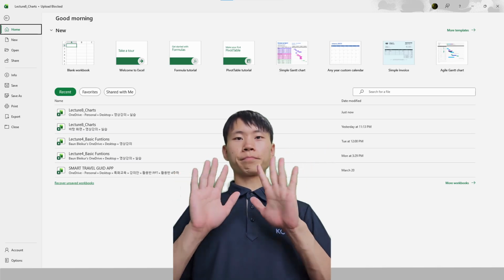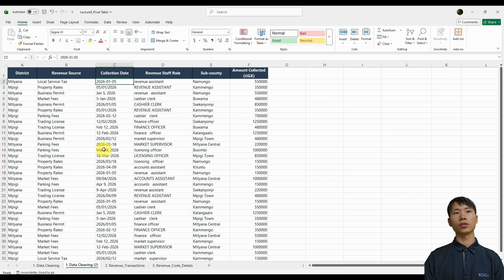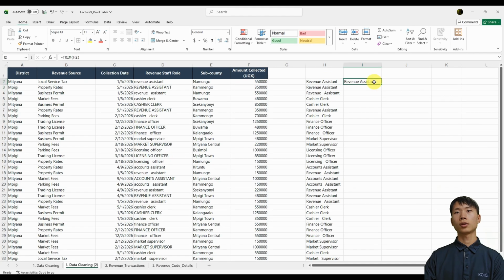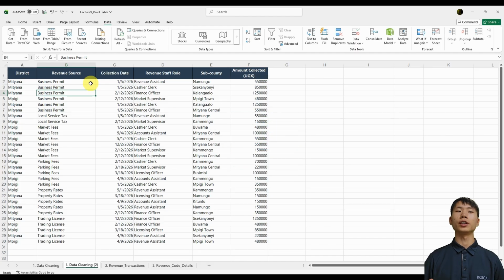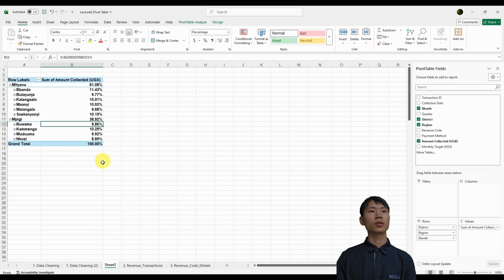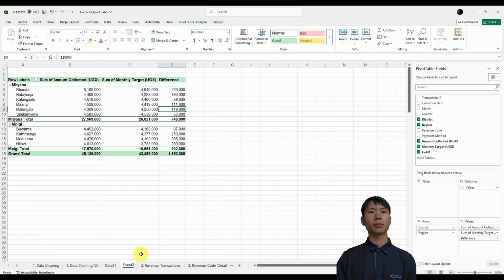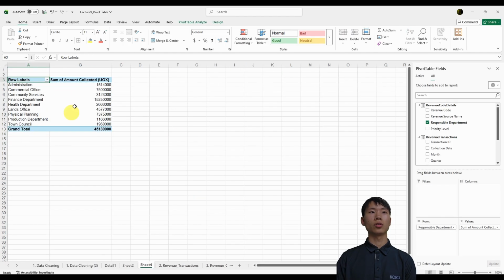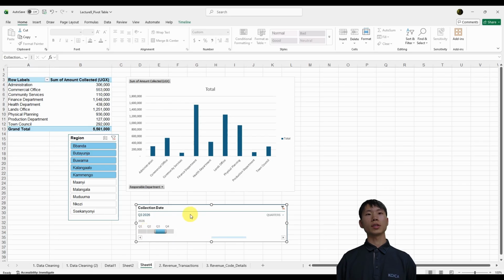Lecture 9: PivotTable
📊 Learn about PivotTable in Microsoft Excel.

In this lesson, you will learn the following:
✅ Data Cleaning
✅ PivotTable Basics
✅ PivotTable form Data Relationships
✅ PivotTable Visualization

0:00 Intro
0:25 Data Cleaning
10:49 PivotTable Basics
18:23 Data Relationships
21:43 Visualization
24:42 Outro

🔗LINK